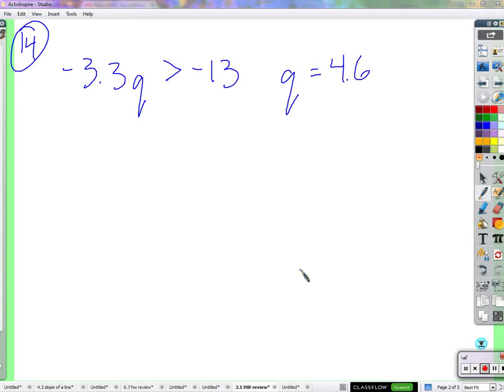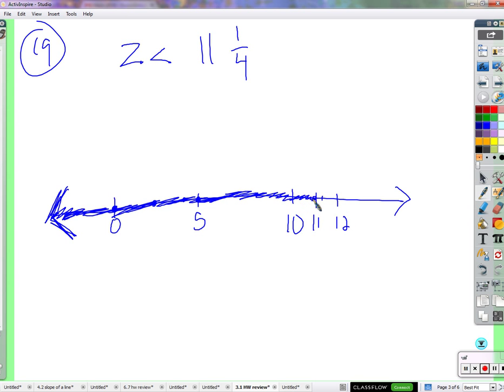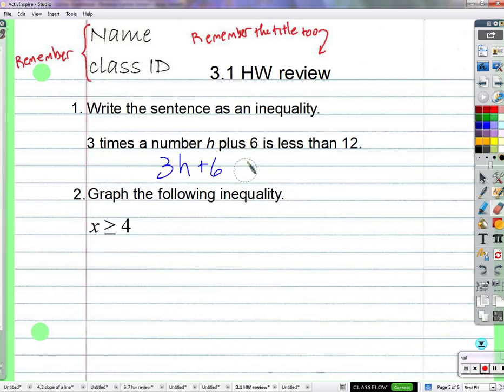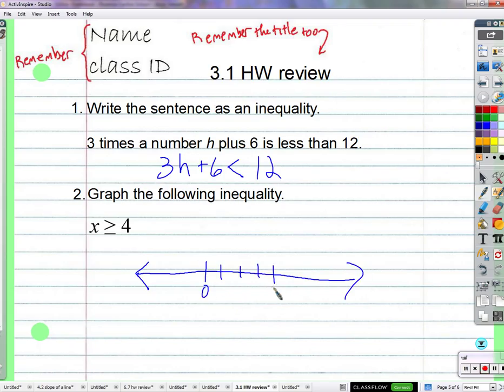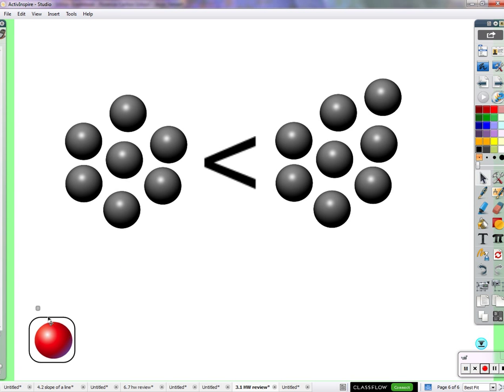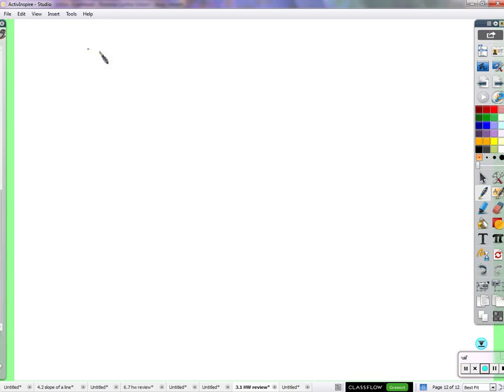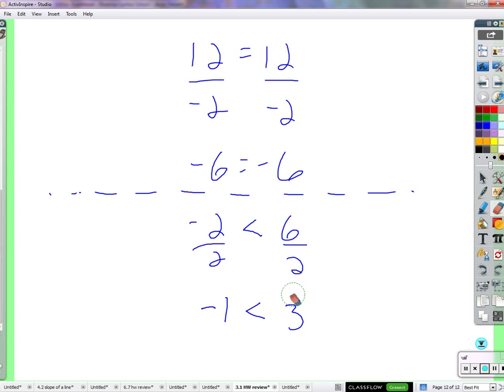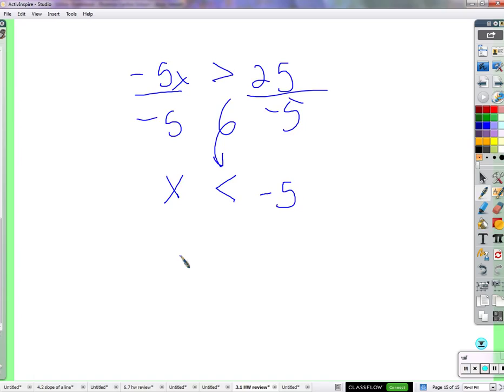Per 2 (12/1/15)